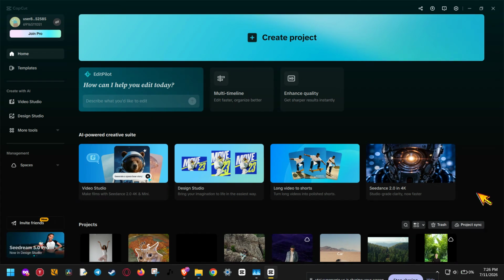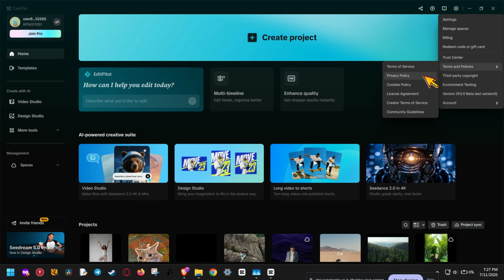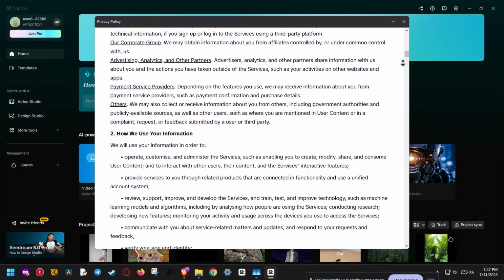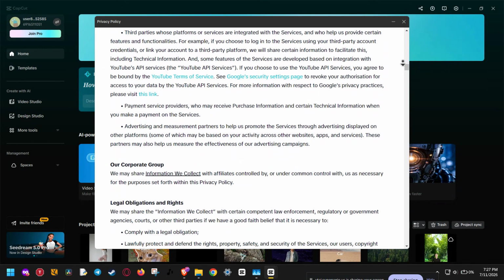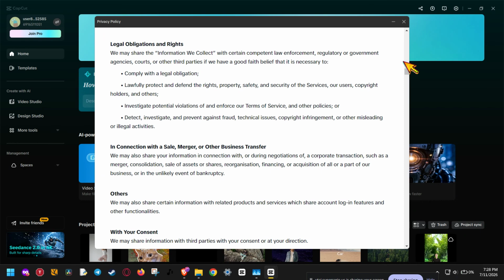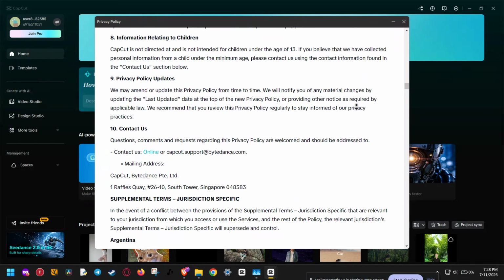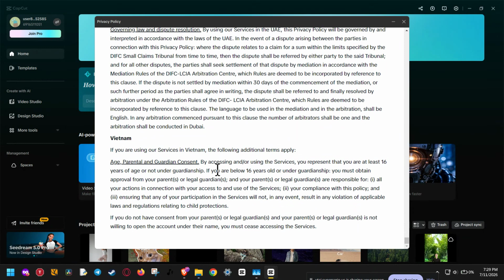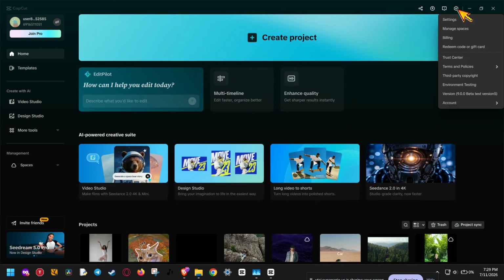CapCut Privacy Policy (Easy Guide)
Learn how to check CapCut’s Terms and Policies inside the app and understand what data CapCut collects, shares, and controls.
This quick guide also shows how to find your privacy options, access your data, export information, and delete your account.

🕚Timestamps:
0:00 Intro
0:16 How To Check Your Settings
0:43 What Data CapCut Collects
1:36 Third Parties And Advertising
2:19 Data Controls And Account Deletion
2:58 Final Thoughts

✍️What You'll Learn In This Video:
• How To Check CapCut Terms And Policies In Settings
• What Information CapCut Collects From Your Account
• How CapCut Handles User Content And Technical Data
• How Third Parties And Advertisers May Use Your Data
• How To Access, Export, Or Delete Your CapCut Data
• How To Review Privacy Settings Inside The App

💡Pro Tips:
• Check the Terms and Policies section after major app updates
• Review connected social accounts to reduce unnecessary sharing
• Use your phone’s privacy settings to limit ad tracking where possible
• Download or export your data before deleting your account
• Read the deletion flow carefully so you understand what will be removed